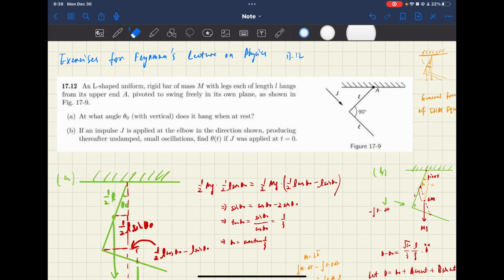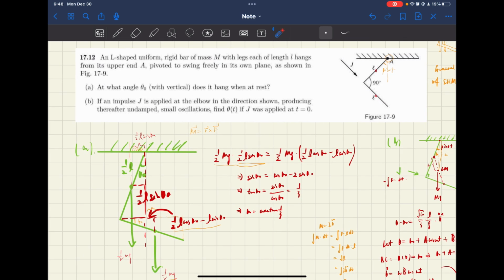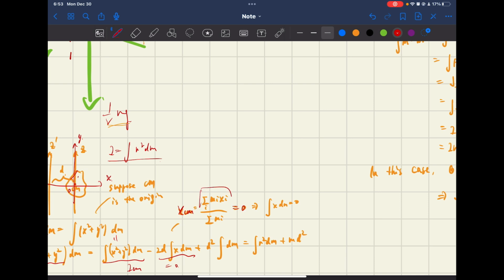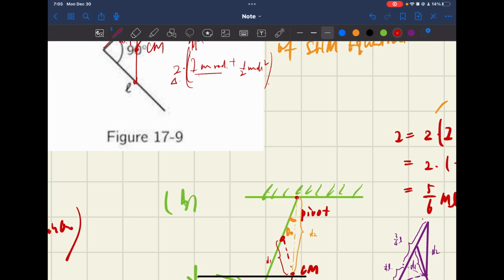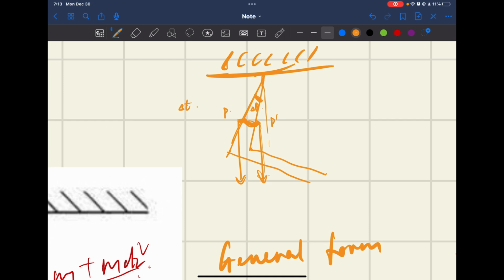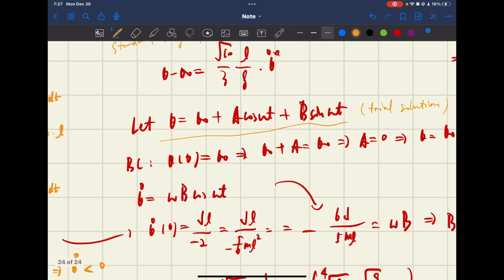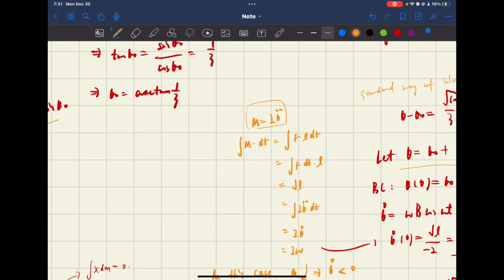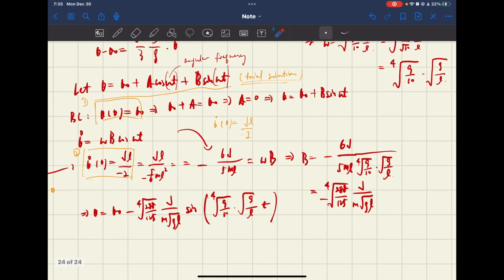Exercises for Feynman's Lectures on Physics Problem 17.12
A problem about rigid body rotation
An L-shaped uniform, rigid bar of mass M with legs each of length I hangs
from its upper end A, pivoted to swing freely in its own plane, as shown in
Fig. 17-9.
(a) At what angle θ0 (with vertical) does it hang when at rest?
(b) If an impulse J is applied at the elbow in the direction shown, producing
thereafter undamped, small oscillations, find θ(t) if J was applied at t = 0.